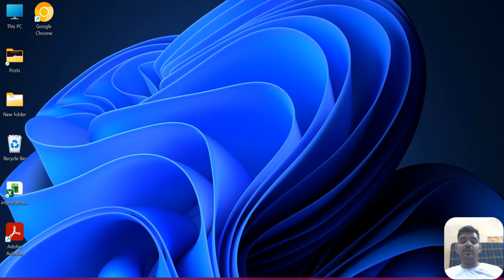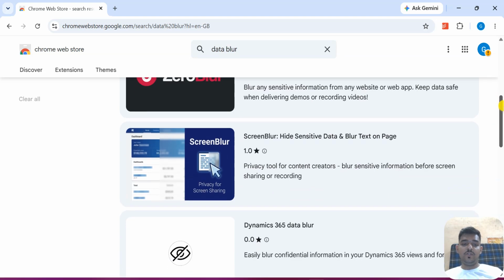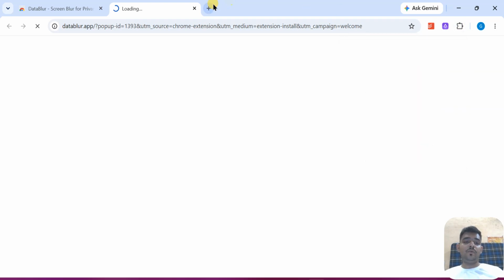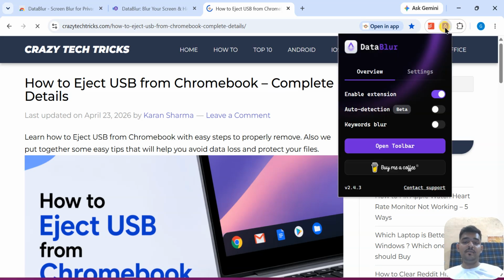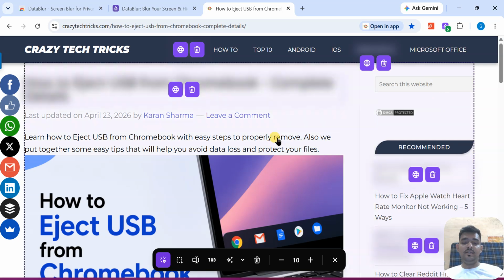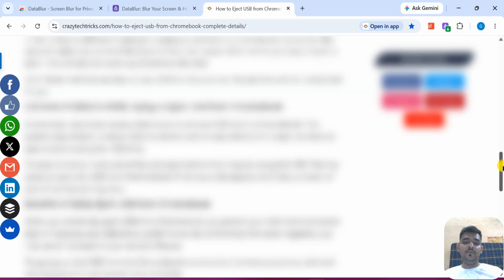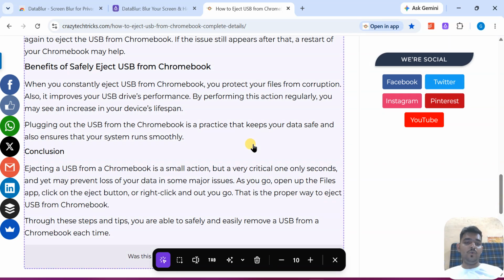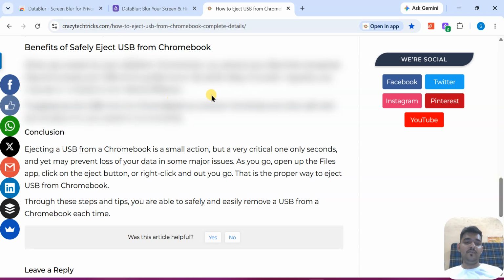How to Use Blur Chrome Extension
Learn how to use the Blur Chrome Extension step by step in this easy beginner-friendly tutorial. In this video, I’ll show you how to install the Blur extension on Google Chrome, set it up correctly, and use its privacy and security features while browsing the internet.

Blur is a useful Chrome extension that helps improve online privacy by blocking trackers, managing passwords, and protecting your personal information while visiting websites. If you want a safer browsing experience, this extension can be very helpful.